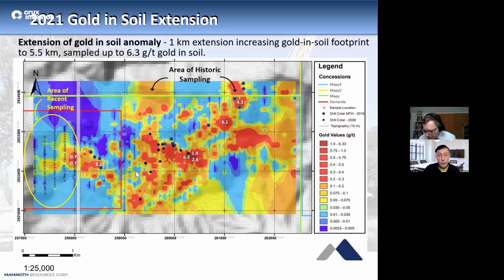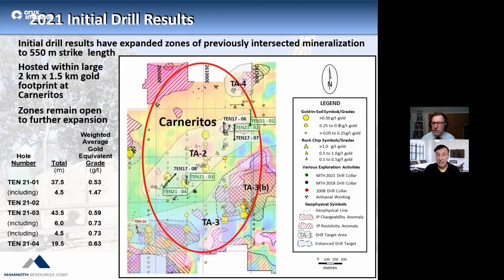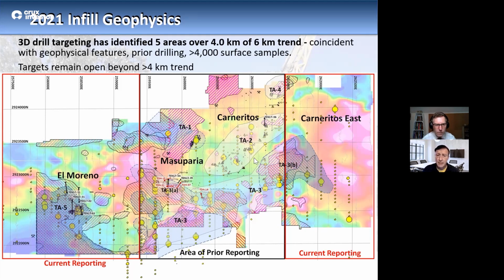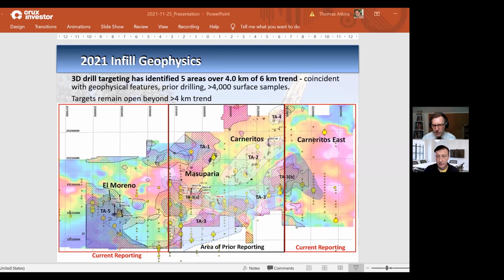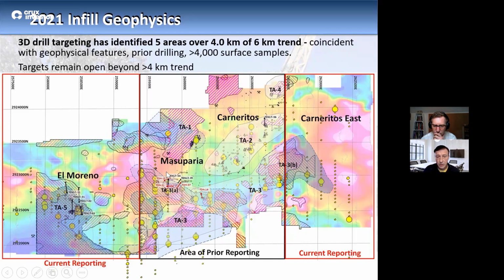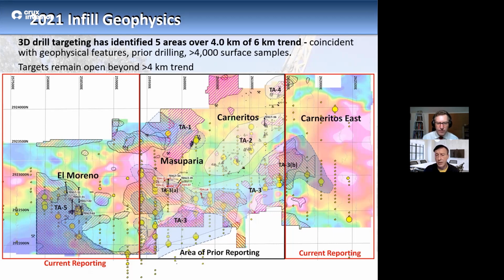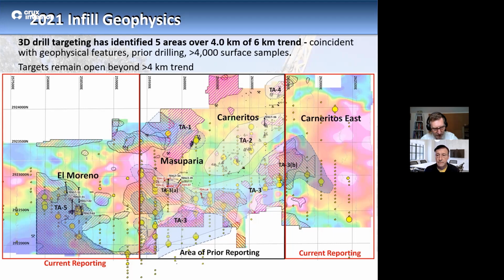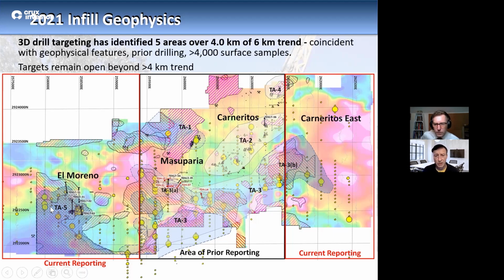Mammoth Resources (MTH) - Technical Analysis & Due Diligence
Interview with Thomas Atkins, President & CEO of Mammoth Resources (TSX-V:MTH)

Mammoth Resources (TSX-V: MTH) is a precious metal mineral exploration Company focused on acquiring and defining precious metal resources in Mexico and other attractive mining friendly jurisdictions in the Americas. The Company holds a 100% interest (subject to a 2% net smelter royalty purchasable anytime within two years from commencement of commercial production for US$1.5 million) in the 5,333 hectare Tenoriba gold property located in the Sierra Madre Precious Metal Belt in southwestern Chihuahua State, Mexico. Mammoth is seeking other opportunities to option exploration projects in the Americas on properties it deems to host above average potential for economic concentrations of precious metals mineralization.

00:00 – Company Overview
00:52 – Testing, Hydrothermal Fluids & Low-Grade Targets
07:40 – Good Intersection, Geophysics Map & Higher Grade Intervals
10:24 – Initial Drill Results, Infill Geophysics & Observations
14:20 – Influence Targeting, Resistivity & Economic Proposition
19:27 – Ta-3a Target, Inclination & 3D Animation
25:57 – Drill Budget, Leaked Target & Sampling
30:55 – Constitute Success & Popping Holes
33:29 – Outro

Crux Investor is an investing app for busy people. For a small, monthly membership fee you’ll receive a single stock recommendation each month, curated by industry experts and presented in a clear and focused one-page memo. Head to Crux Investor to learn more and to sign up for your time-saving, stress-slaying membership today.